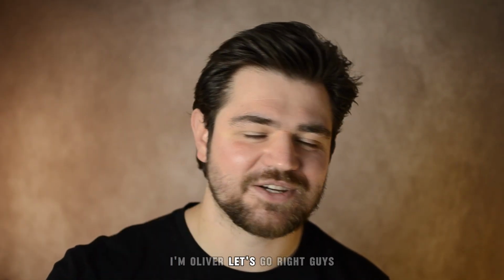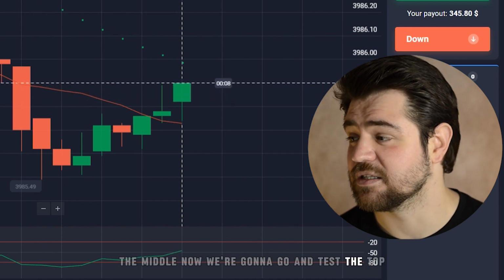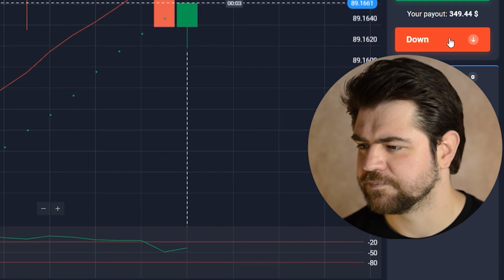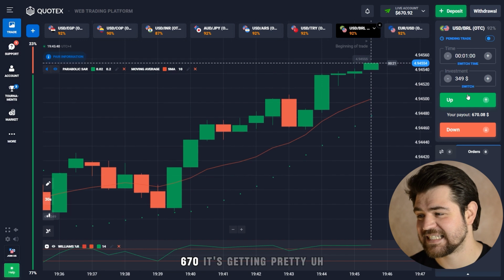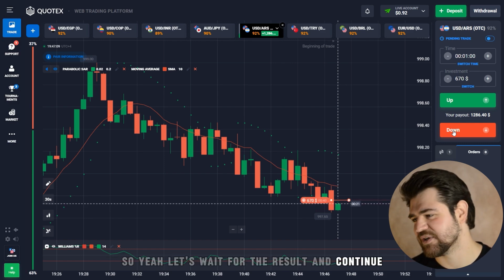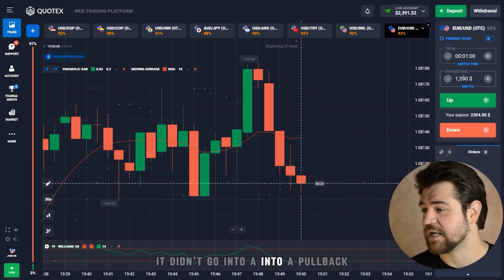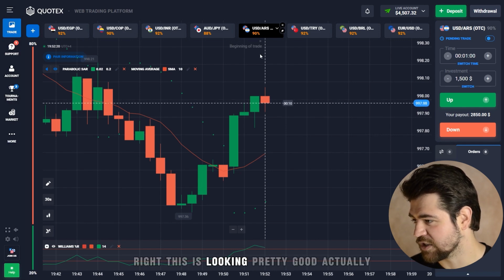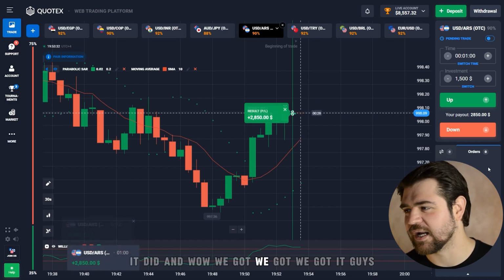🔥 MAKE HUGE PROFITS IN 10 MINUTES - BEST STRATEGY | Expert Option Trading | ExpertOption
Today, let's dive into the world of trading and explore the various opportunities it offers for financial growth and success 📈. Trading involves buying and selling financial instruments such as stocks, currencies, commodities, and derivatives in order to profit from price movements 📊. And today I’ll share with you all of these tools that are available on Quotex, Expert Options and other platforms 📲. Also, you’ll see how I earned $8.500 in 10 minutes! Still have any questions? Write to me where I’ll give you even more knowledge 👇!

Whether you're interested in day trading, swing trading, or long-term investing, there's a trading style and strategy to suit your preferences and goals that will suit on Quotex, ExpertOption mobile trading and other trading platforms 💼. By staying informed, conducting thorough analysis, and managing risk effectively, traders can capitalize on market trends and generate consistent returns 💰. So, if you're ready to take control of your financial future, join me as we navigate the exciting world of trading together! And wheter you’re a trader of Quotex or Expert Option broker, you’ll become successful 🎯!

🔥 TimeStamps 🔥:
00:00 - Introduction
00:25 - About trading. Deposit is $96
01:30 - First profit. Let’s earn more money
02:40 - Good! +$349
03:25 - Important information
05:50 - Opening sell position
06:20 - One more profit $1.286
09:05 - Wow! +$4.416
10:50 - The last profit. Deposit is $8.557
11:05 - Conclusion

expertoption
expertoption mobile trading
expertoption full tutorial
expertoption guide
expertoption explained
expertoption techniques
expert option trading
expert option strategy
expert option broker
expert option trading tricks